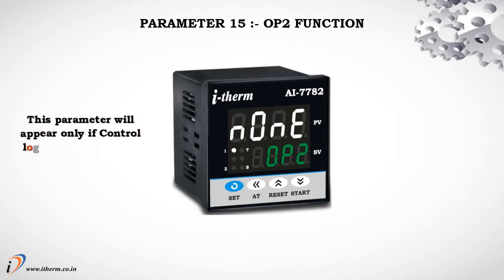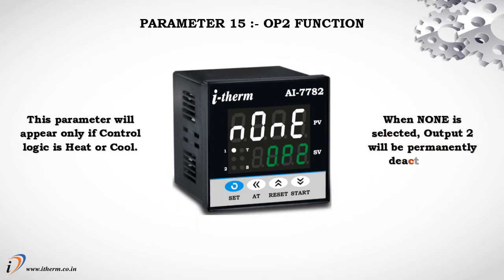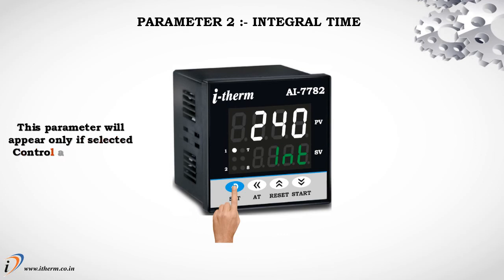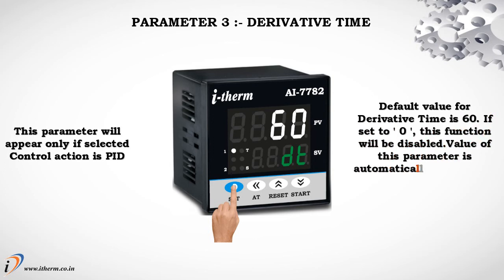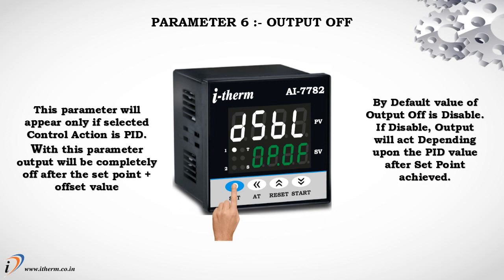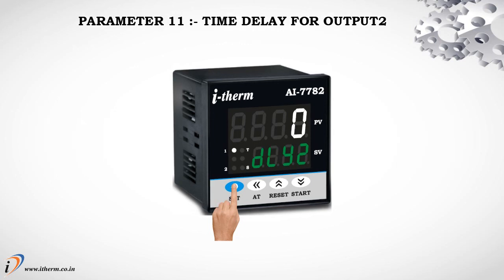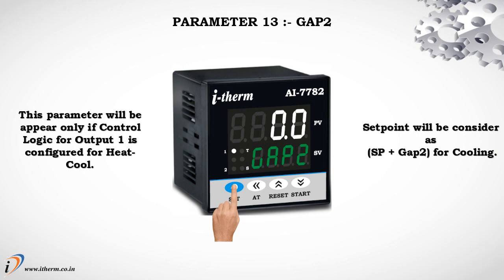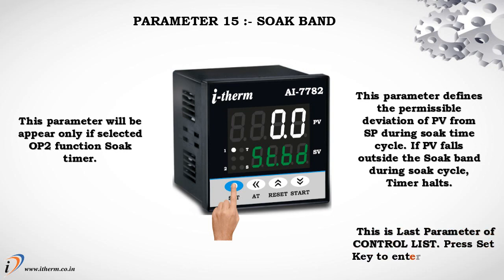I therm AI 7782 Temperature Controller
• Selectable sensor Input (T/C & RTD)
• Control Action : PID Control / ON-OFF
• Input Signal Conditioning (Digital Filter & Zero Offset)
• Programmable Lower and Higher Setpoint Limit
• Program Lock function
• Selectable Control Output (Relay / SSR Drive)
• Selectable Alarm / Soak Timer Output
    (Except 48x48 size)
• Alarm Acknowledge function
• Alarm Inhibit function
• Programmable soak timer
• Four different start modes for soak timer
• Battery Backup for Soak Timer
• Timer Hold Strategy
• Settable soak time delay
• Overshoot Control Protection
• Single Step Ramp Soak
• Time Delay for Compressor
• Universal supply voltage (90 to 270 VAC)
• 24 VDC Available on Request